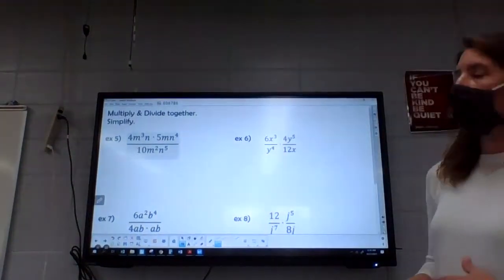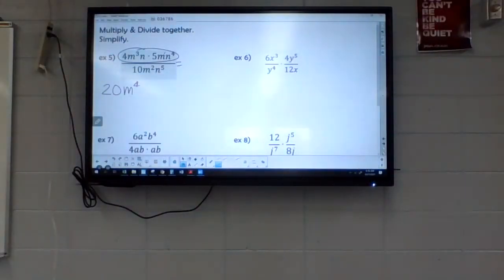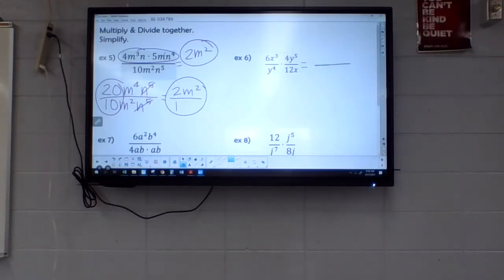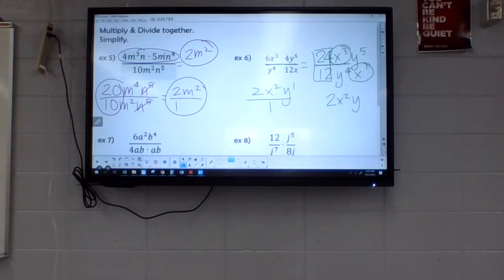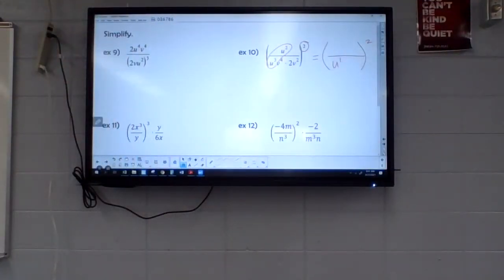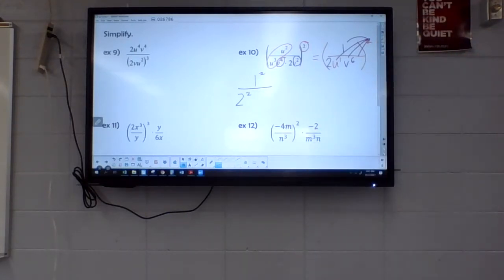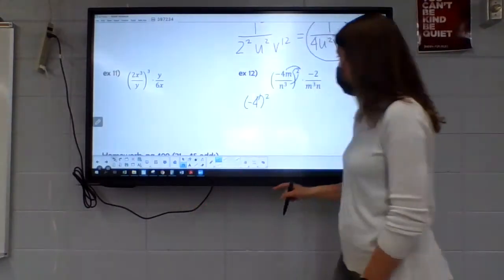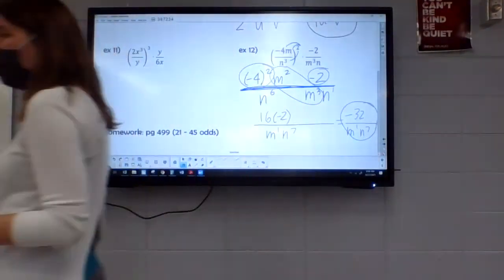8.1 part 2 4/27/21 algebra